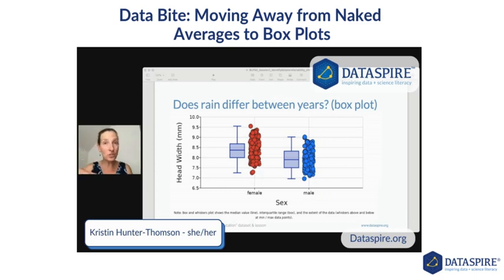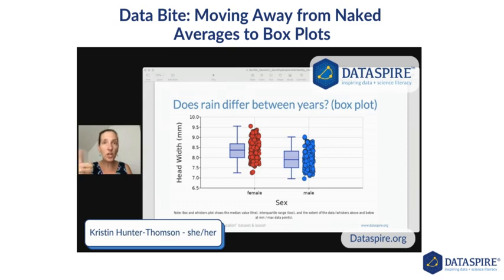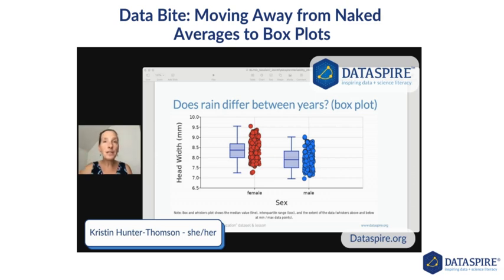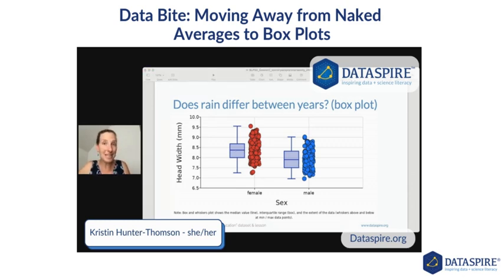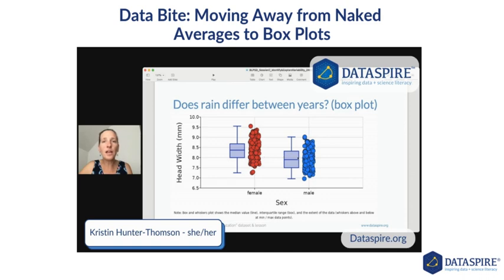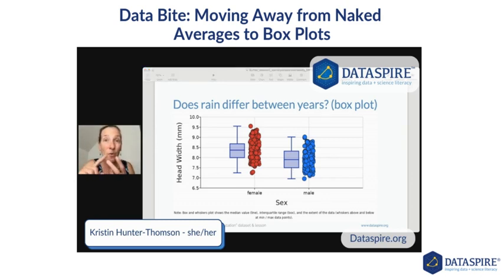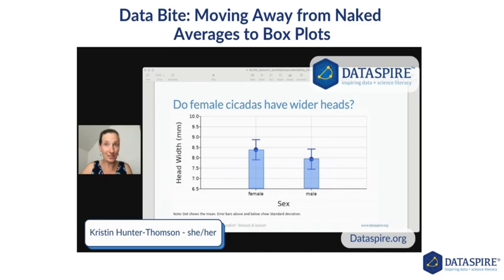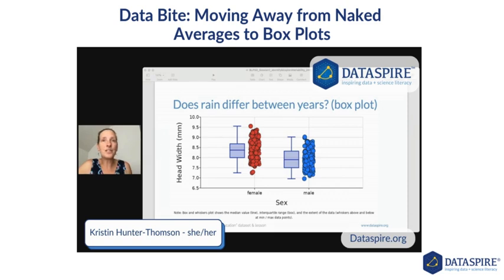Data Bite: How to make Box and Whiskers Plots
Middle School teachers, this one is for you! Box plots and whiskers plots are great to teach to your learners.